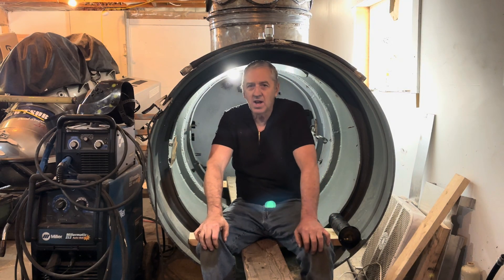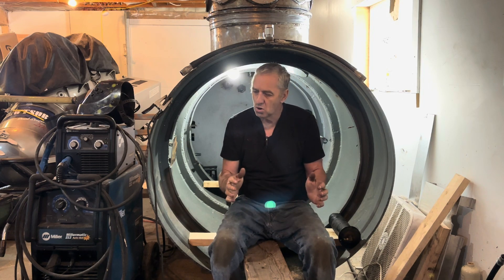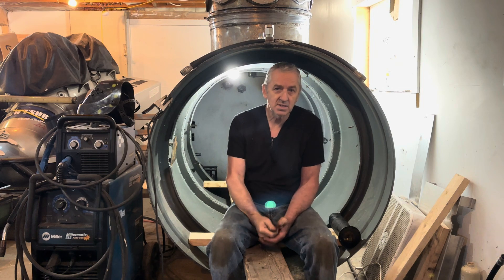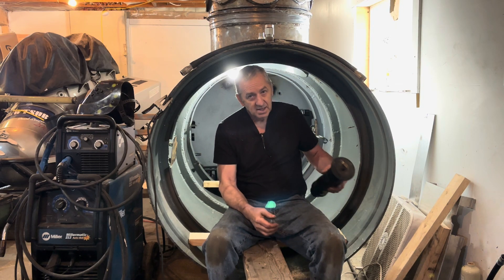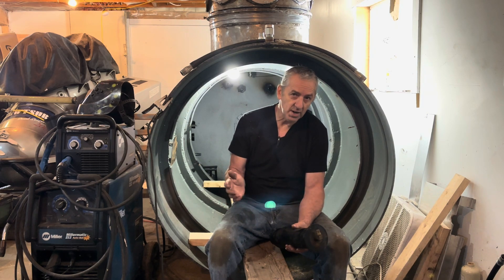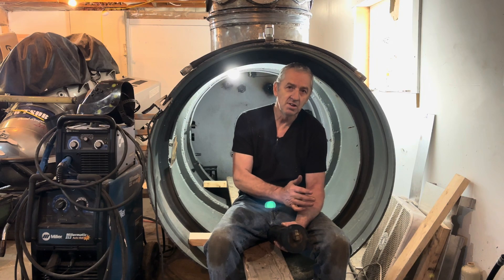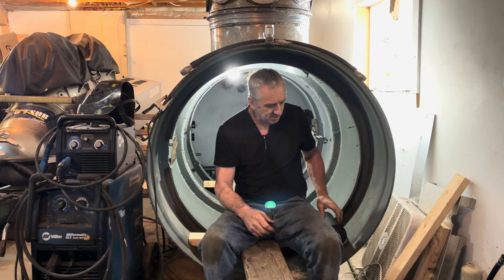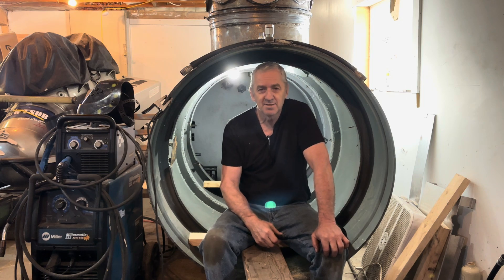Building my diesel electric submarine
All cleaned up ready for engine